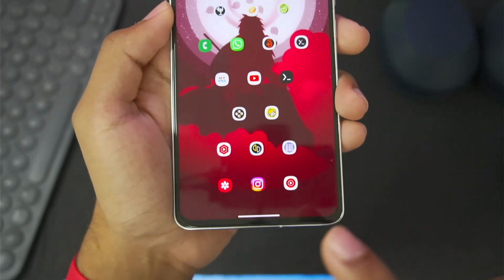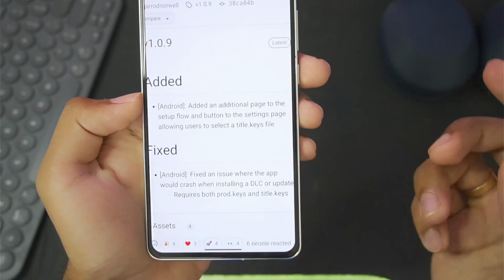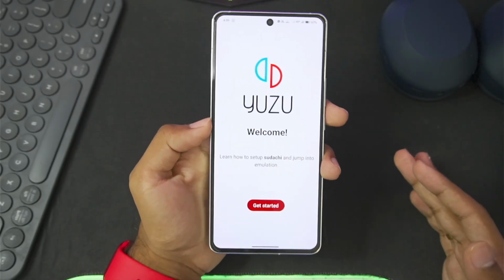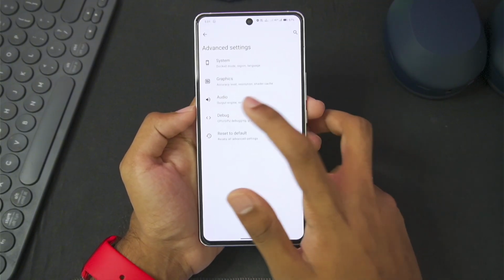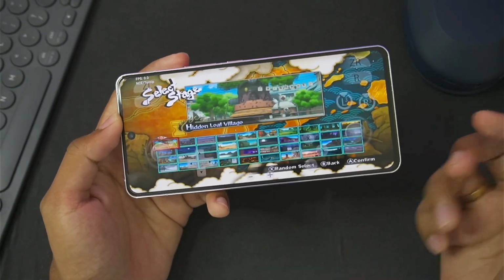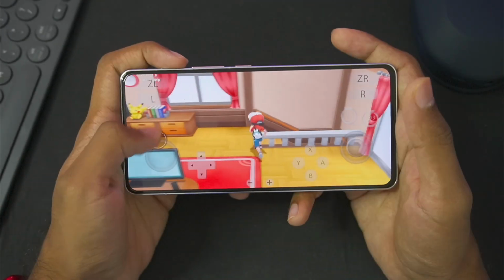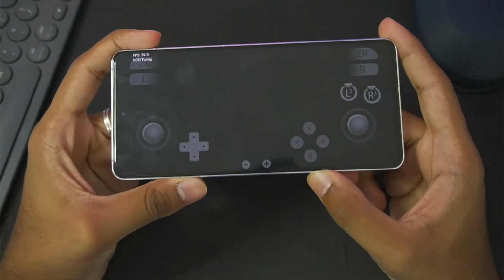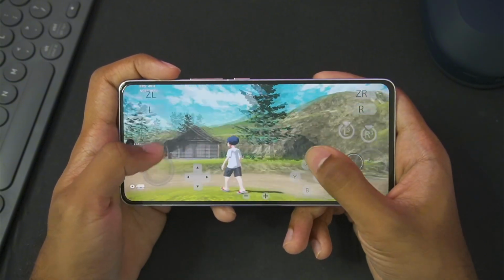🔥 SUDACHI EMULATOR ANDROID V1.1 - SETUP/SETTINGS/GAMEPLAY! *NEW* NINTENDO SWITCH EMULATOR